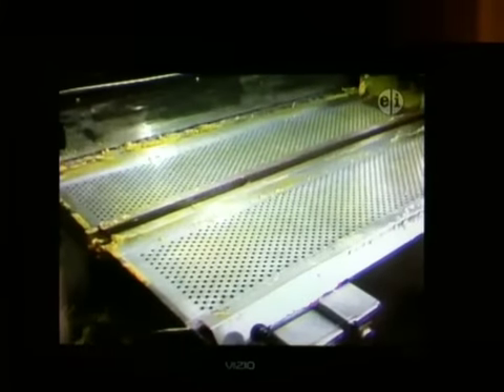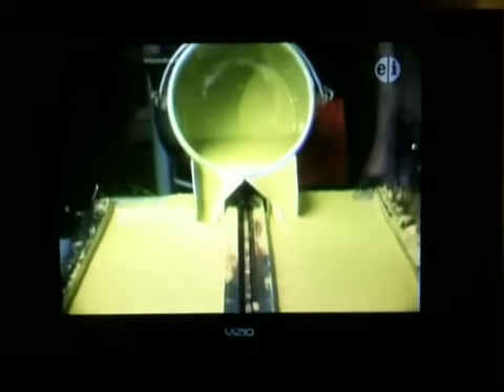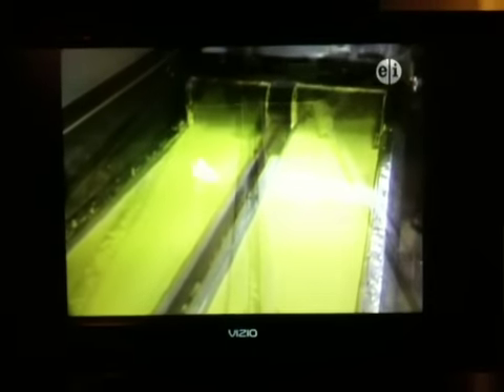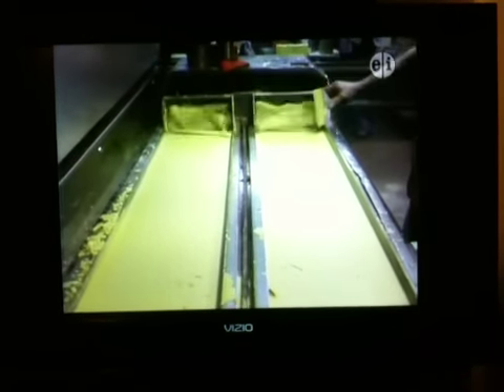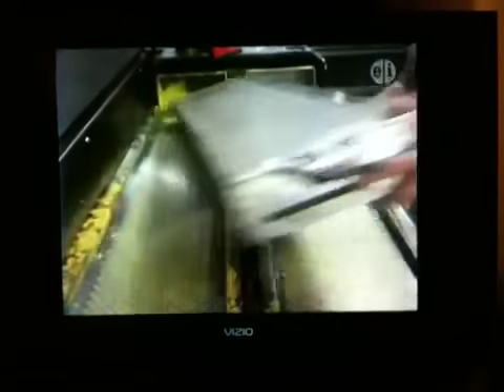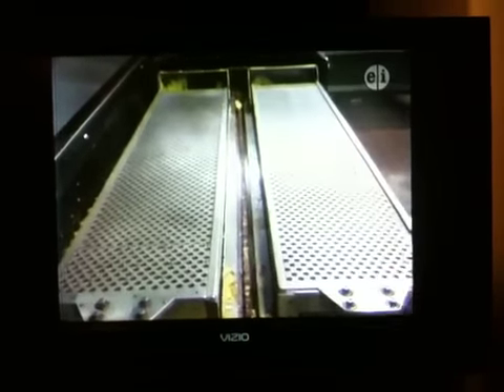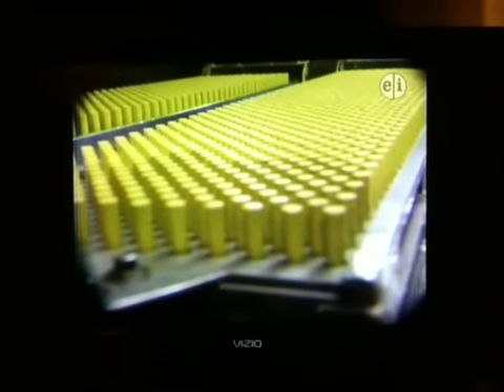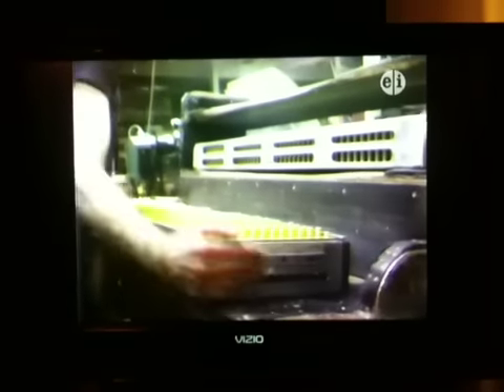Yellow Crayons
This is where my mechanical side was born. Thank you Mr. Rogers! Remember the toothbrush one?